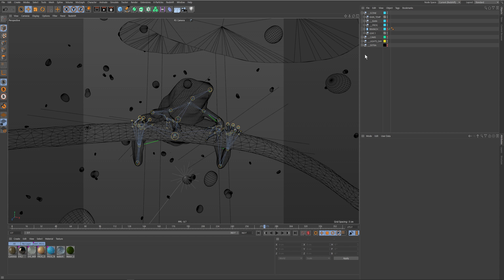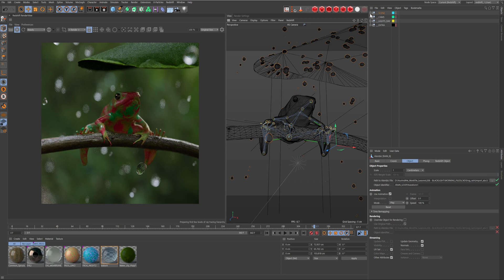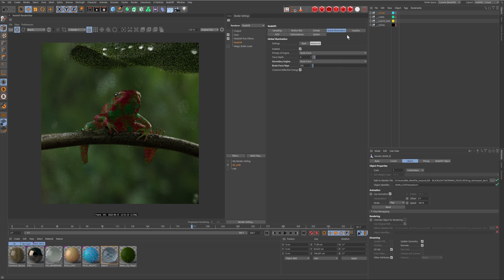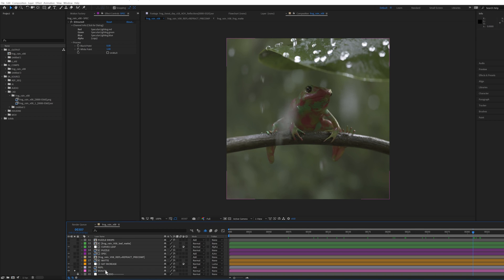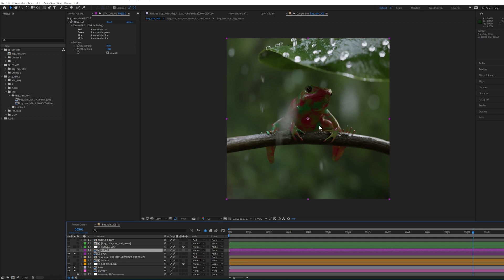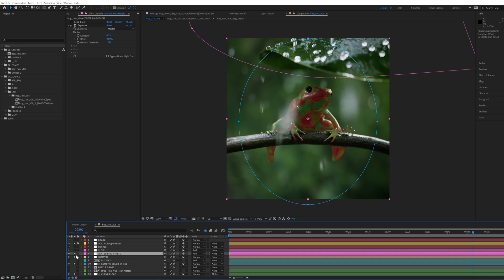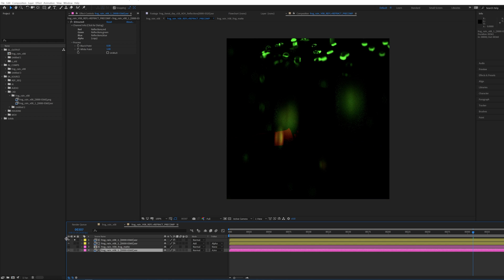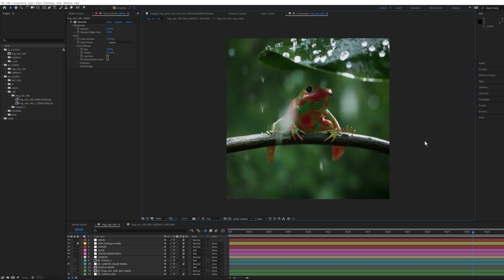Animated Frog, Full Scene Breakdown! Chapter 4: Render In Redshift, Composite In After Effects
Animated Frog, Chapter 4: Rendering out of Cinema 4D and Redshift to After Effects for the Final Comp.

0:00 Importing Alembic
0:15 Rain setup/Motion Blur
1:40 Render Settings
3:36 Comp